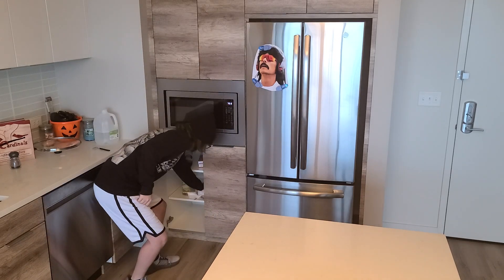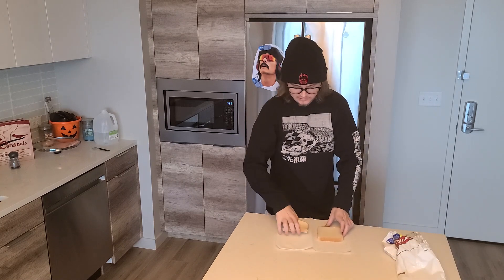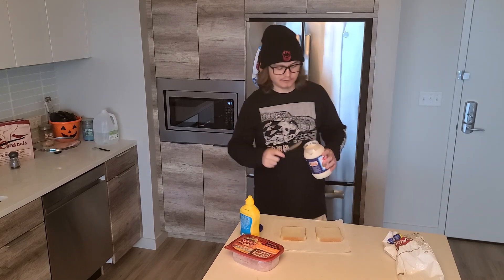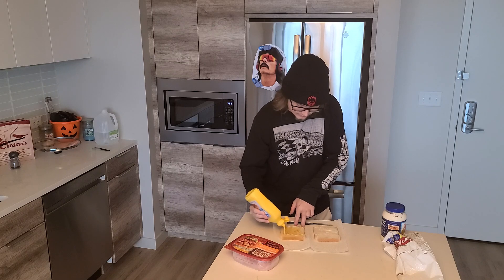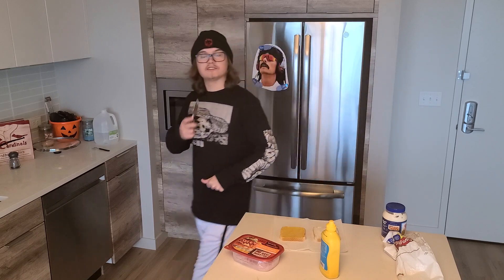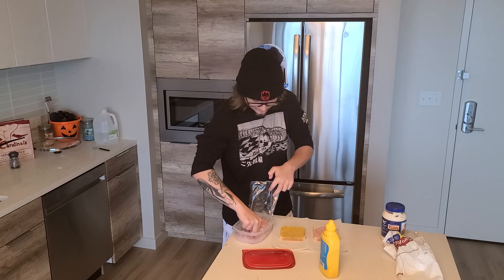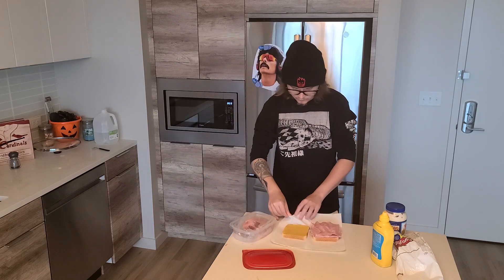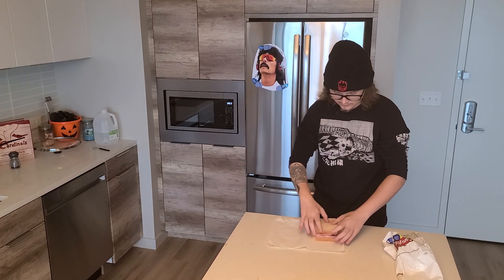Autistic Man Explains How To Make The World's Most Delicious Breakfast Sandwich In Under 5 Minutes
If Autism is a spectrum consider me on it.